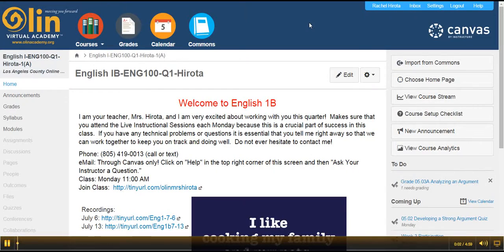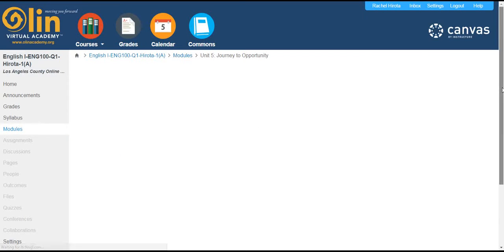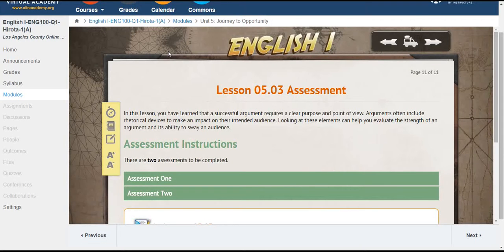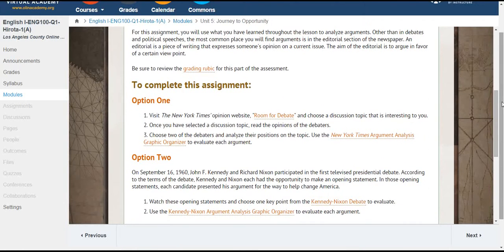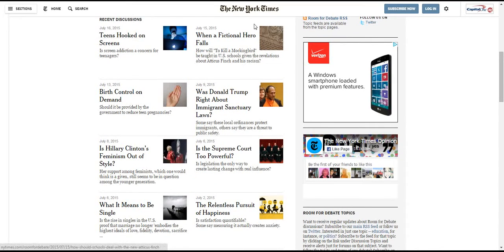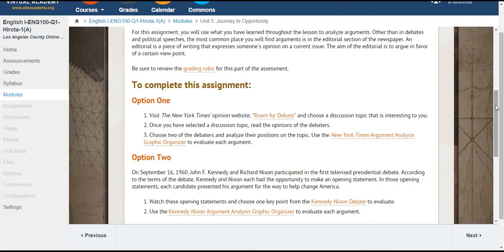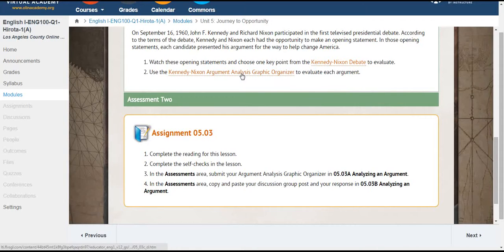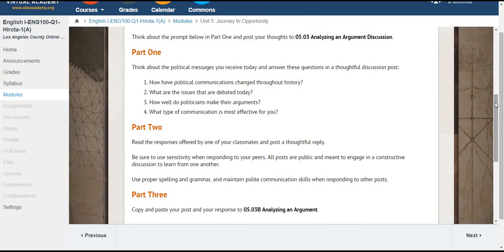Eng1b 503 FV